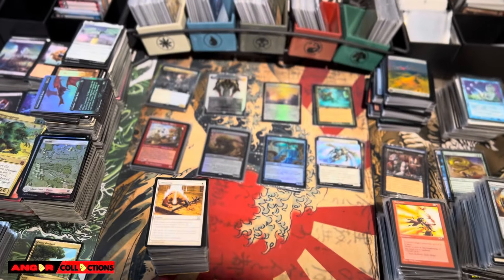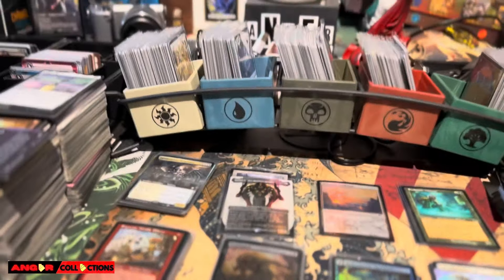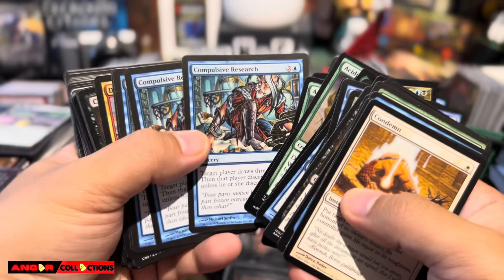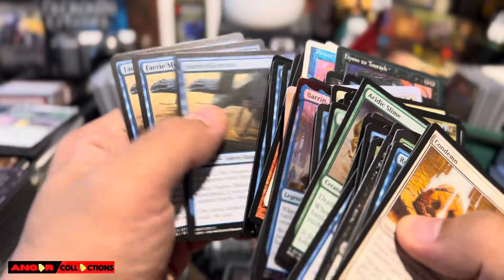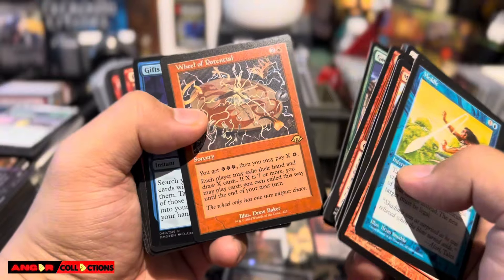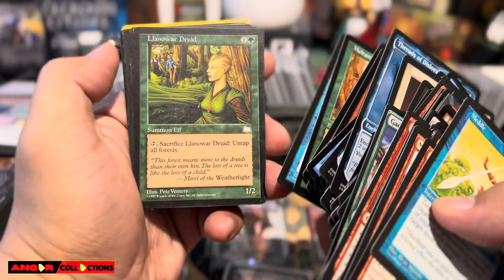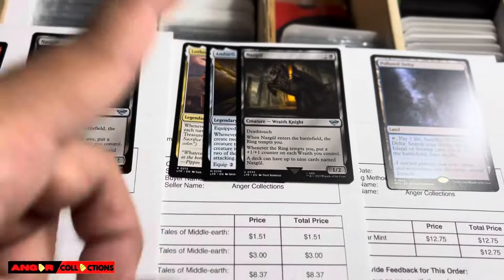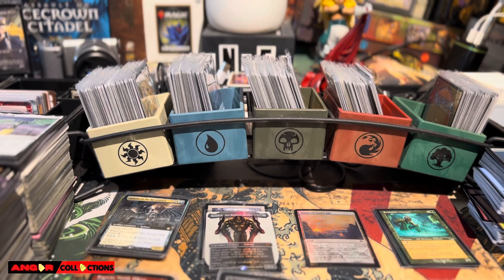It’s Fetchlands NO MORE | Modern Horizon 3 REPRINTS